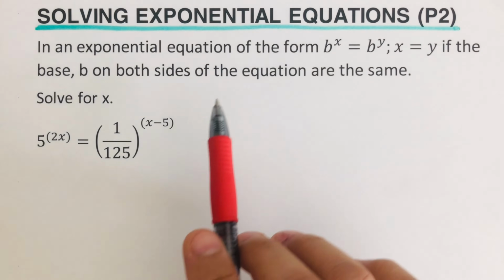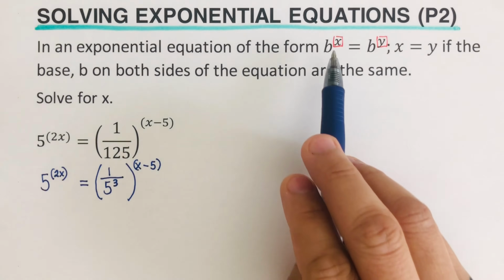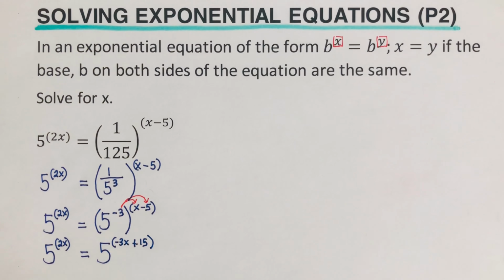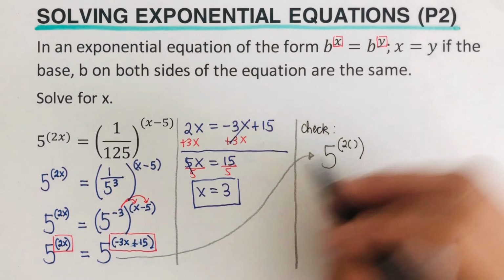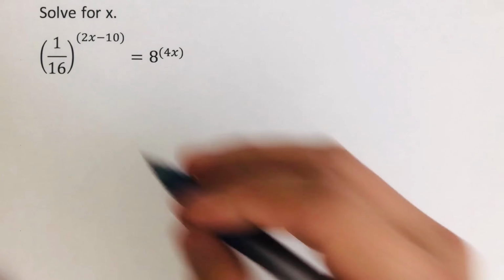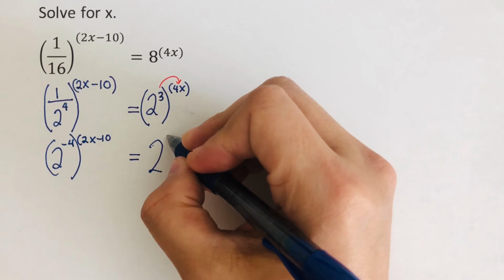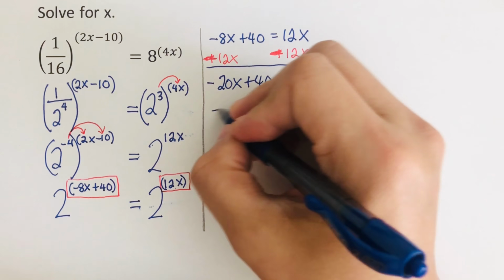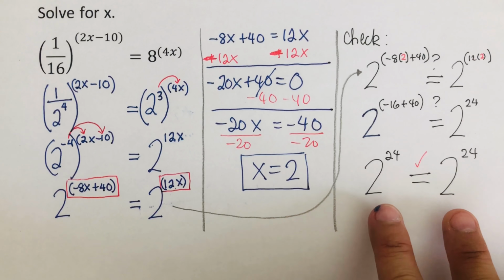Solving Exponential Equations (Part 2)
This video will show how to solve for exponential equation by having the bases of the two sides of the equation the same so that the exponents can be equal to each other.